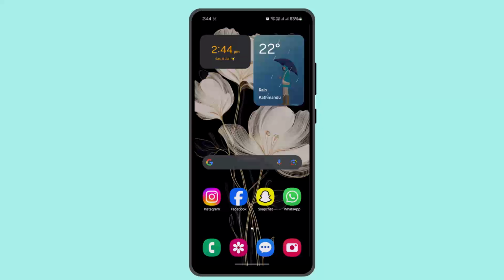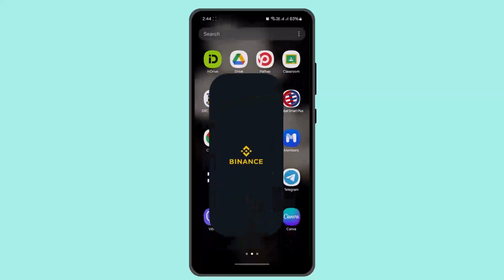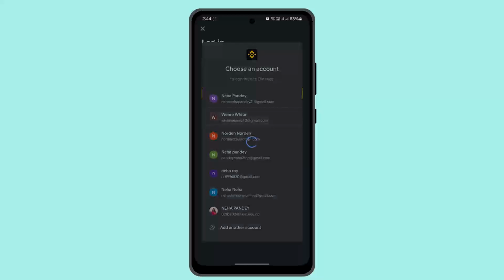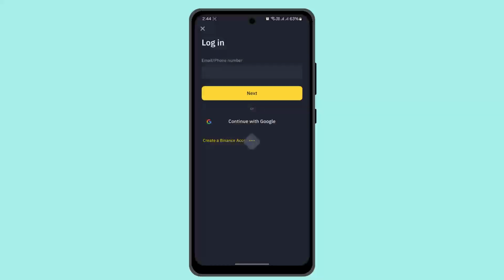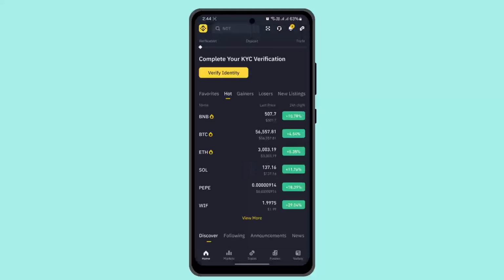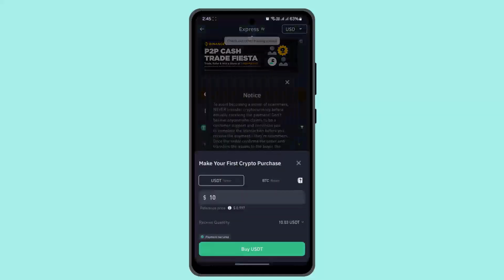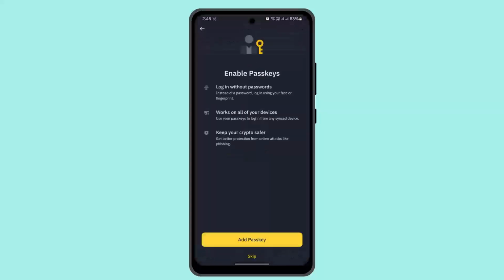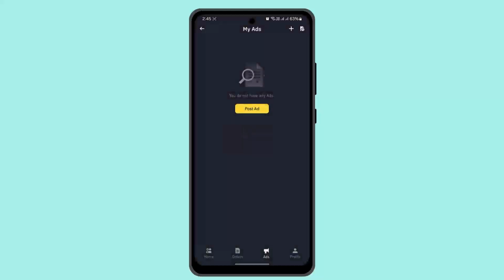HOW TO POST A BUY/SELL AD ON BINANCE P2P !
This Video Is based on How you can POST A BUY/SELL AD ON BINANCE P2P.

Chapters / Timestamps
0:00 Introd
0:11 POST A BUY/SELL AD ON BINANCE P2P
0:57 Outro